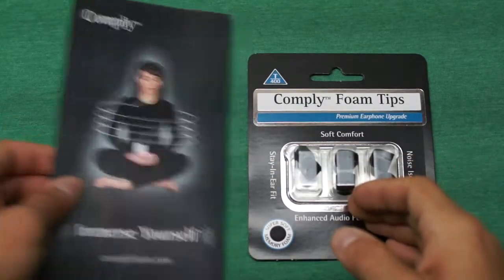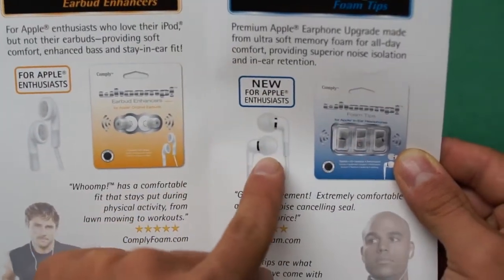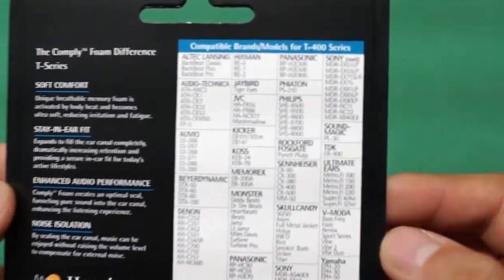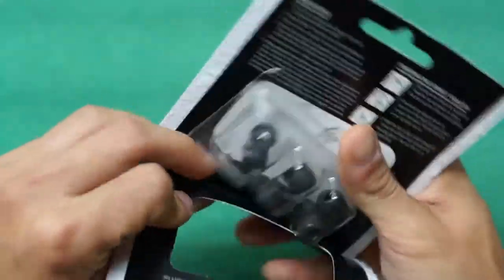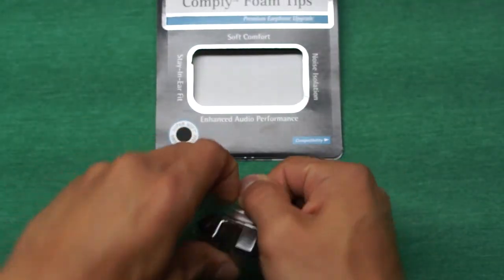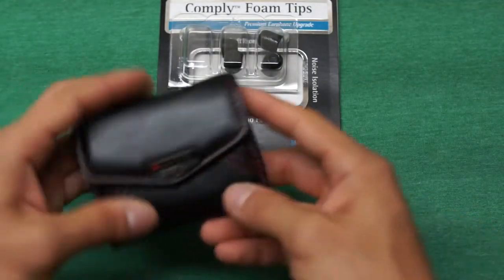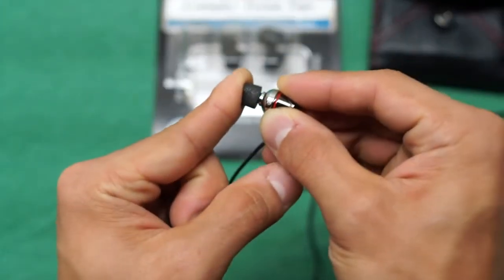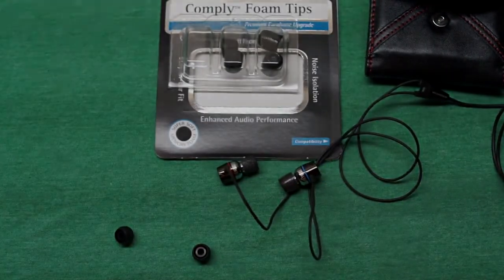Comply In Ear T-400 Memory Foam Tips Unboxing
Thank you Comply for sending these out to me to take a look at and give feedback to my viewership.

First impressions are outstanding.  They are comfortable, easy to use and make the sound much better than the stock tips on my Monster Turbine in ear headphones.